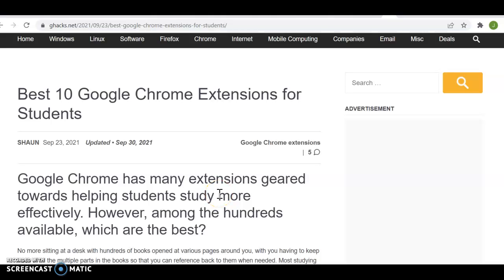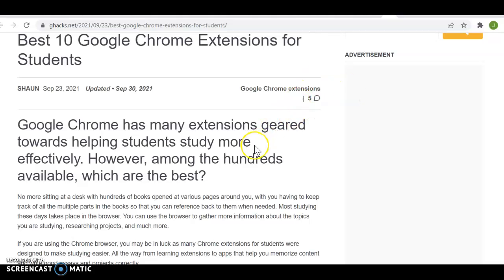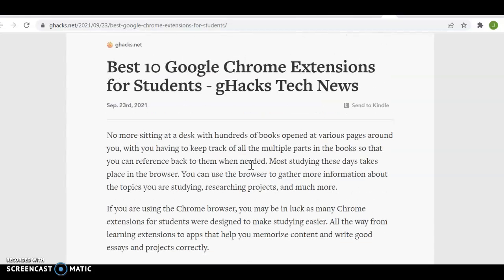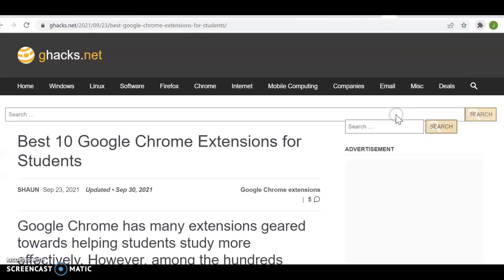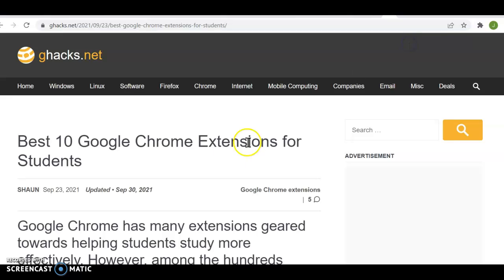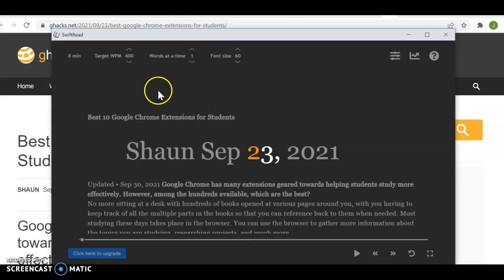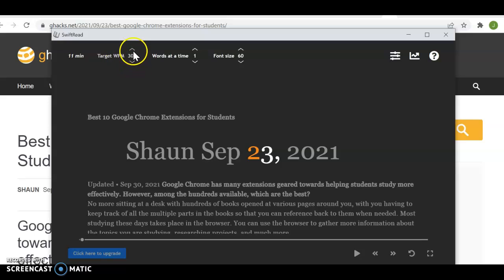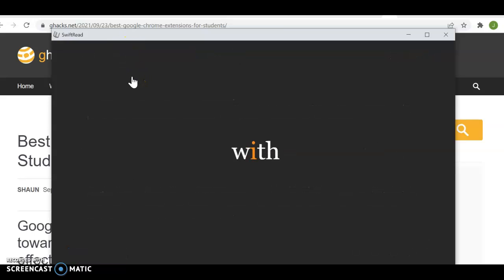Chrome Extension Tutorial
Mercury Reader and SwiftRead Chrome Extensions.